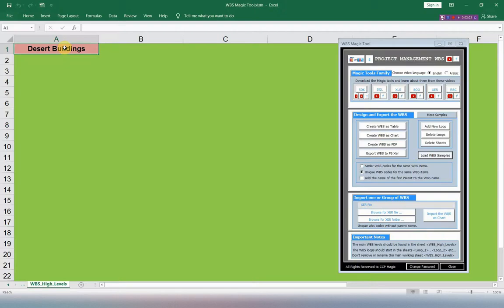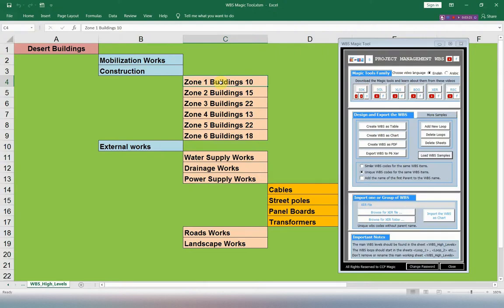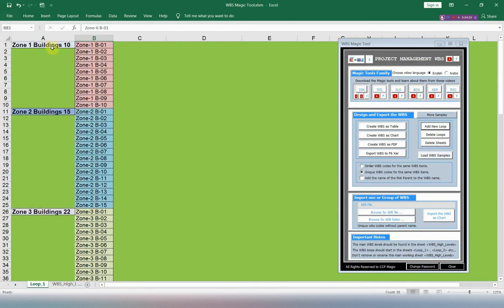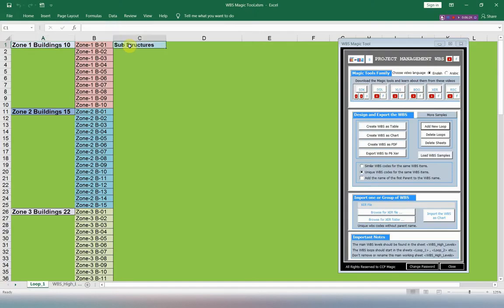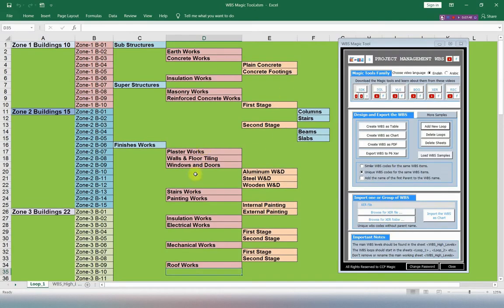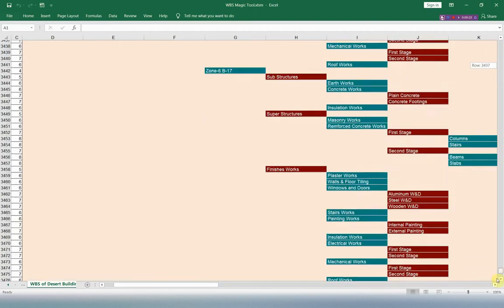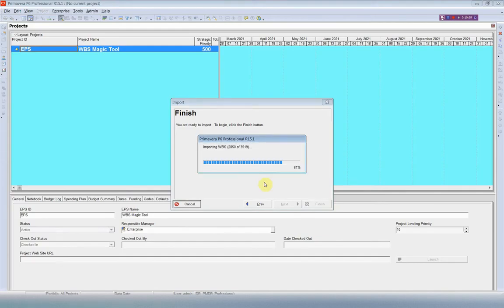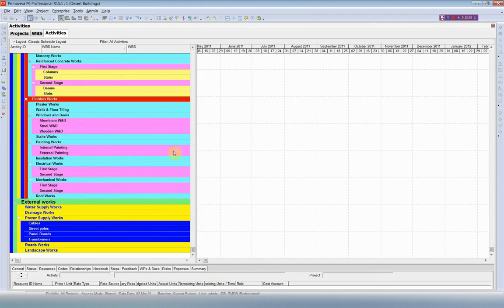Prepare & Export P6 WBS Example 3 LEN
. ~~ This video illustrates how you can use the WBS Magic to design and create the WBS for any Primavera project and send it directly to Primavera, this tool has a lot of features that will save a lot of time and effort.
 (Example 3)- How to prepare and export the WBS of 100 Buildings in a few minutes.